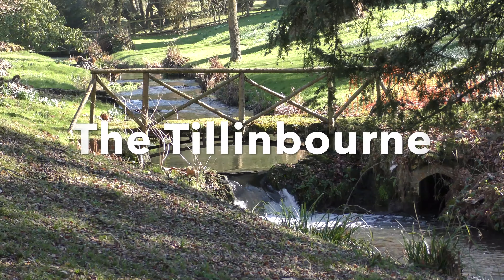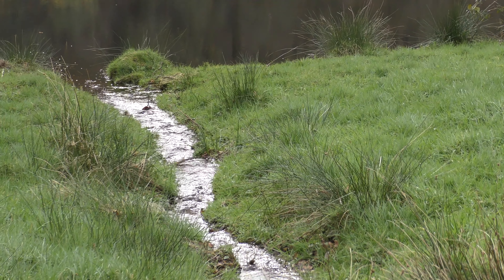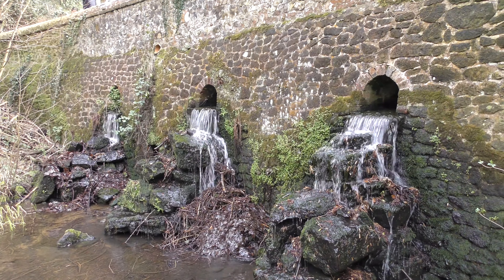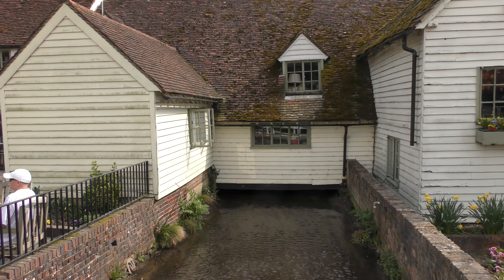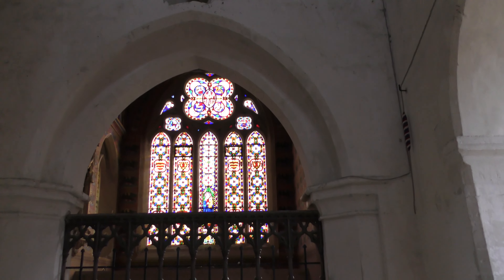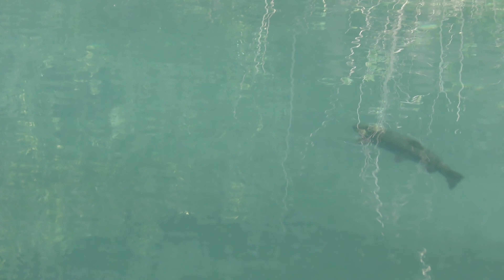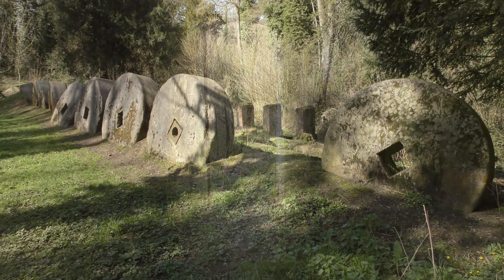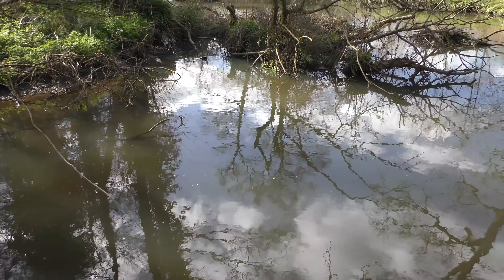The River Tillingbourne, Surrey 4K (WobbleVision)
The Tillingbourne, Surrey